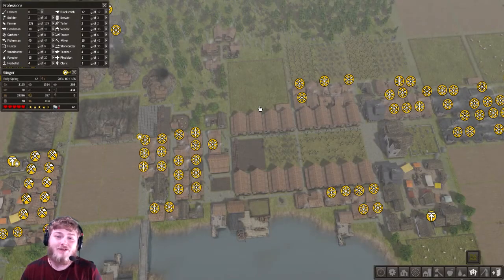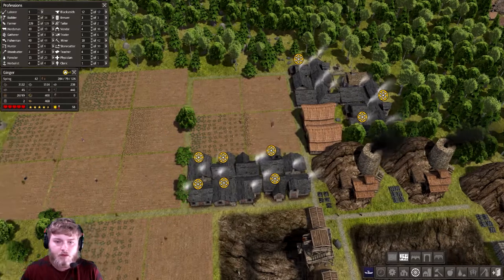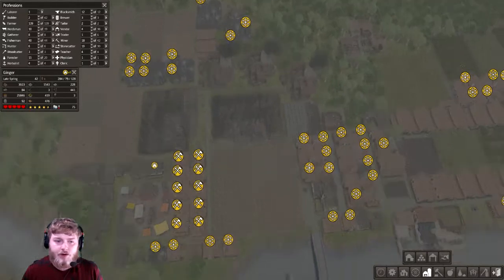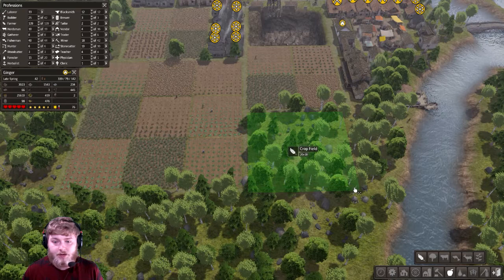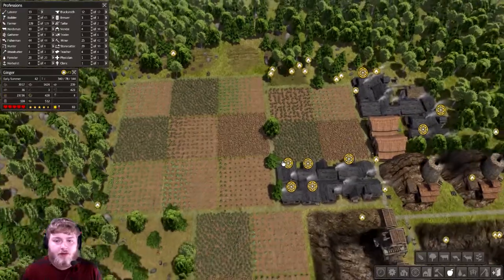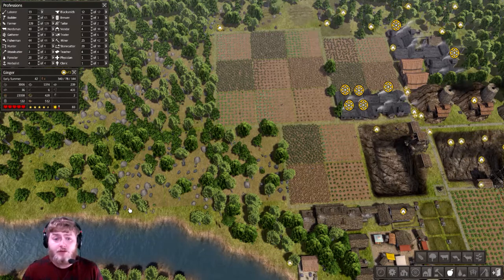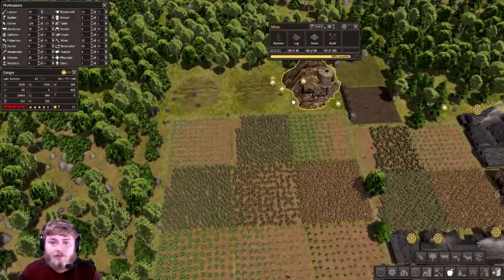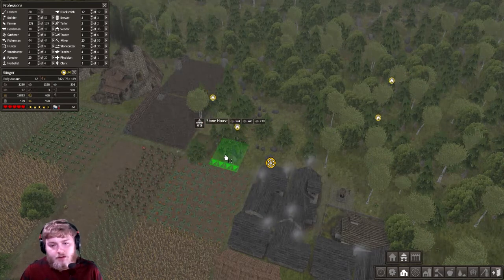Let's Play Banished: Episode 22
In today's episode (twenty-two) of our Banished let's play series we begin to shift ever so slightly away from our ultra heavy agricultural expansion and back toward our industrial expansion adding three more mines and accepting another large group of nomads.